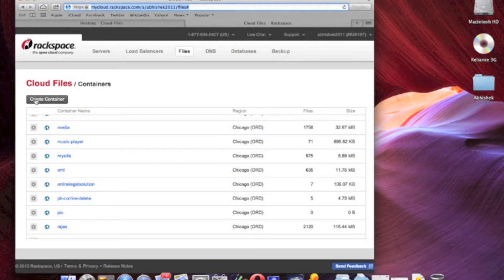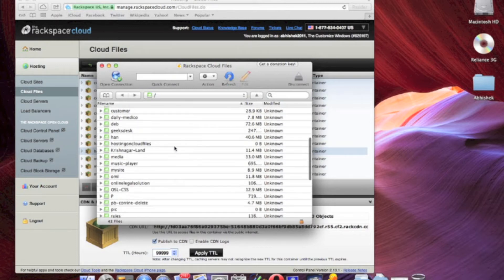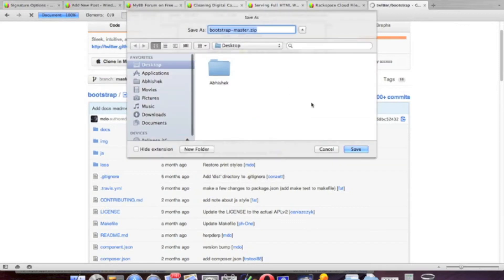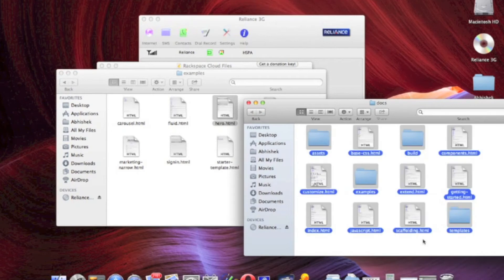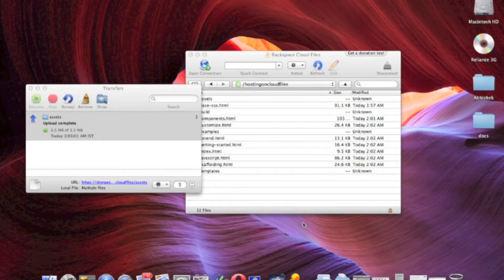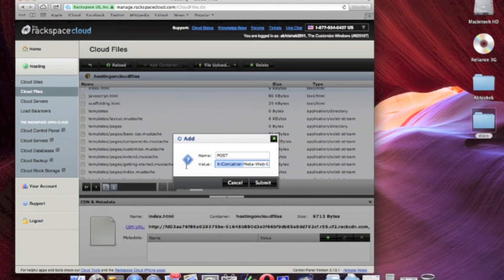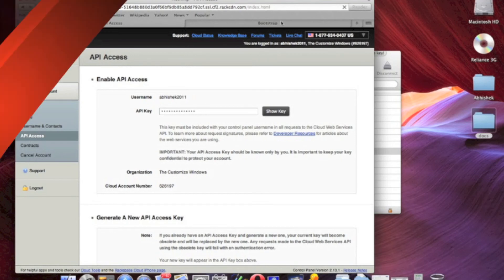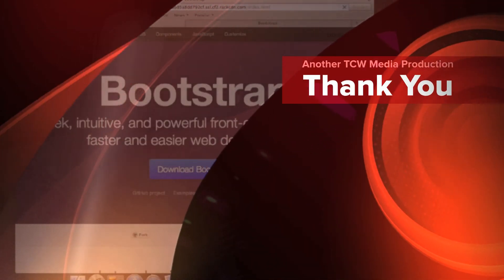Hosting A HTML Website on Rackspace Cloud Files Video